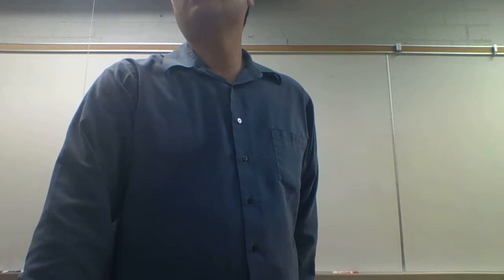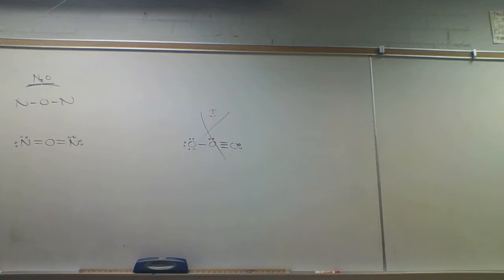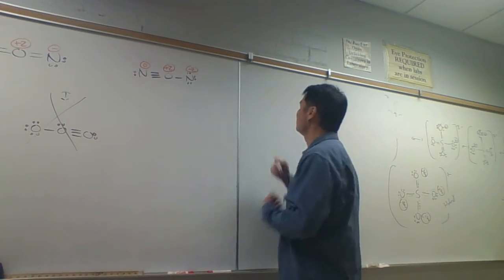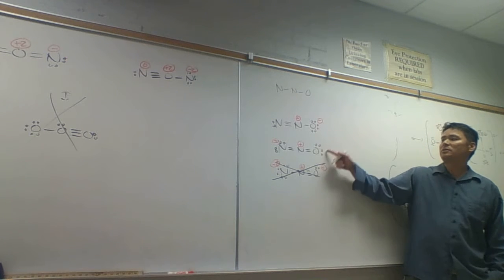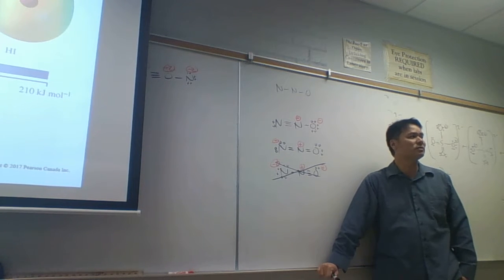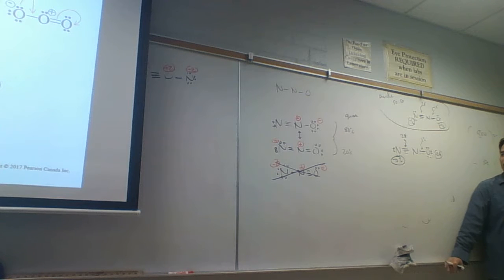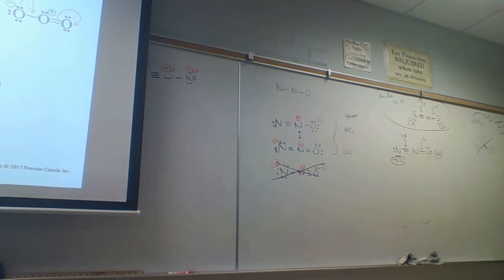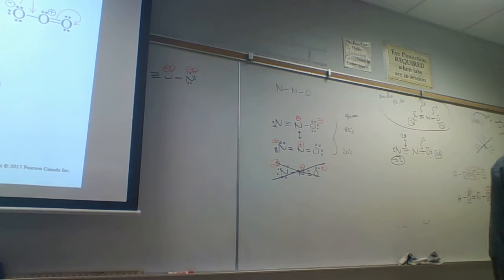Chem 1A 1236 050917 D